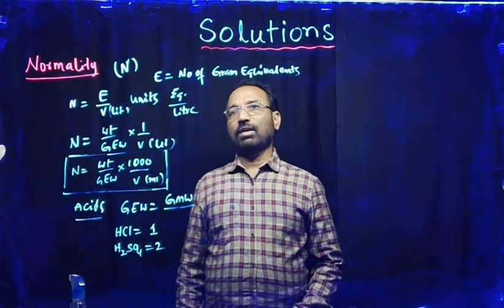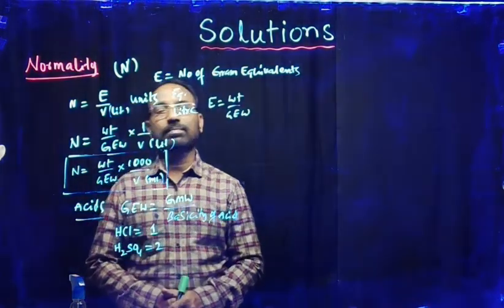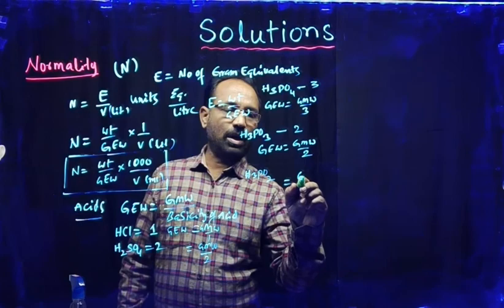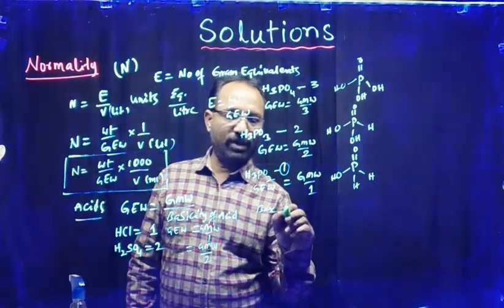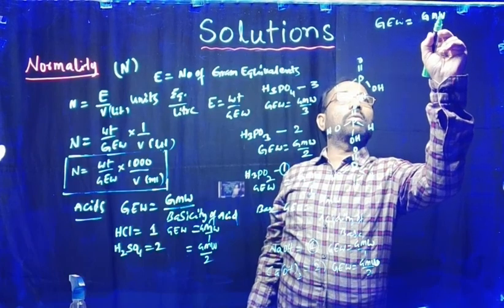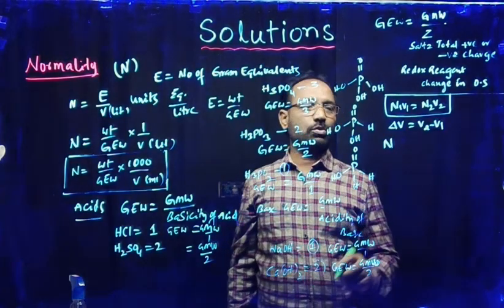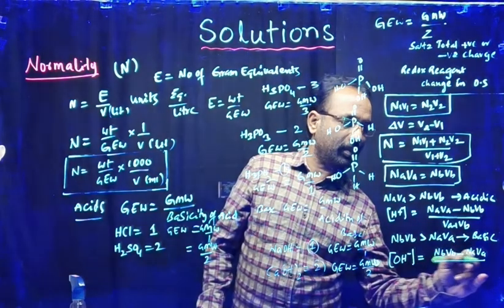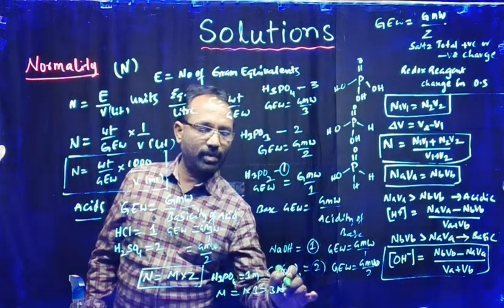Solutions Chemistry Class 12 IIT -JEE/NEET/EAMCET(Normality)